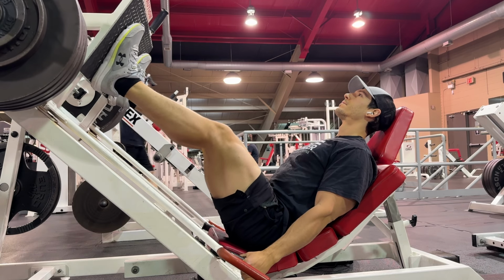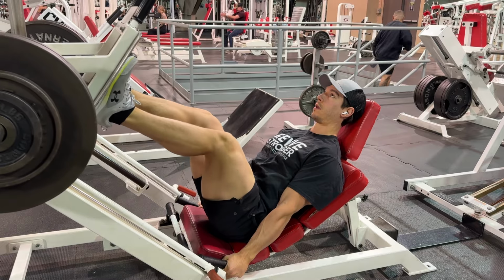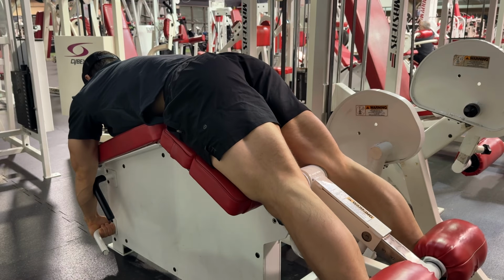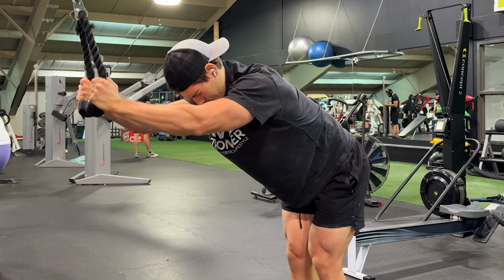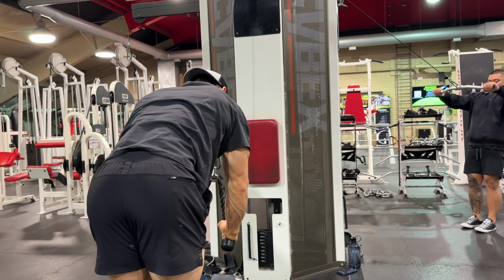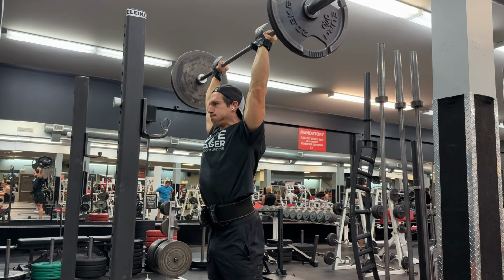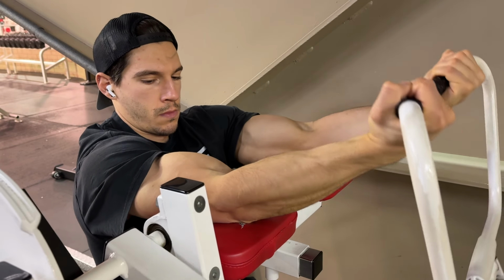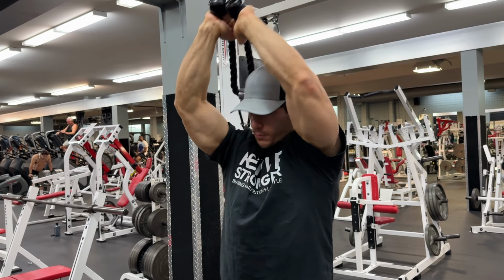Maximize Your Muscle Growth Progress (Exercise Technique Tips From A Natural Bodybuilder)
Sharing exercise technique tips I've learned from 20 years of natural bodybuilding to maximize muscle growth

Chapters:

00:00 - Intro
01:12 - Leg press
04:33 - Leg curl
06:01 - Lat prayer
09:00 - Military press
10:50 - Flat dumbbell bench press
12:15 - Machine preacher curl
13:35 - Overhead cable tricep extension
14:26 - Closing

If you're new to my channel, my name is Sam Kaplan. I'm a competitive Canadian natural bodybuilder, online physique coach, and host of the Fitness is the Foundation Podcast. Through my videos on this channel, I share podcast episodes featuring fitness & mindset chats with my co-host, Zach, special guest interviews with natural bodybuilding competitors, coaches, and experts, and videos sharing tips and strategies to help you build muscle faster and more efficiently from your gym workouts.